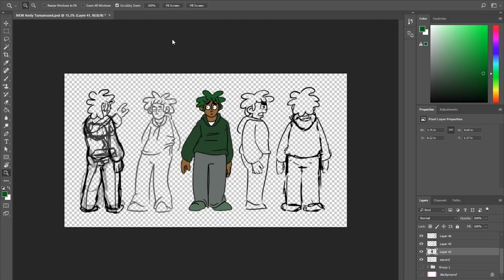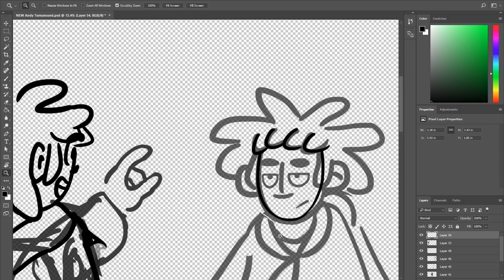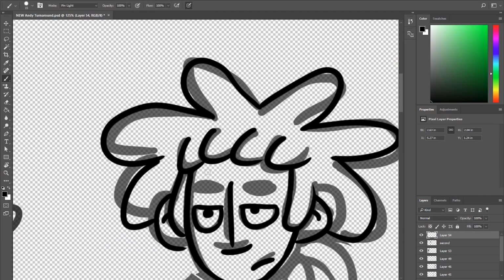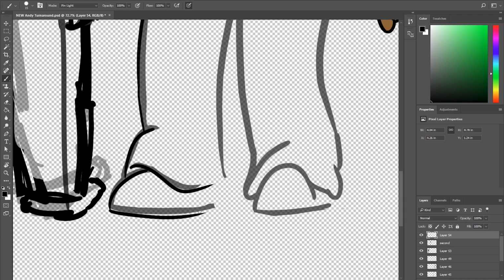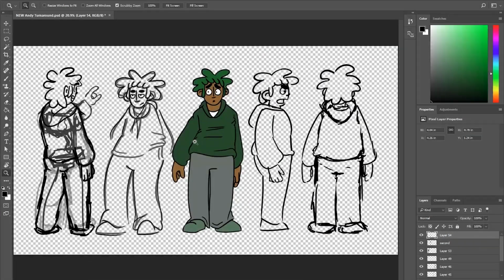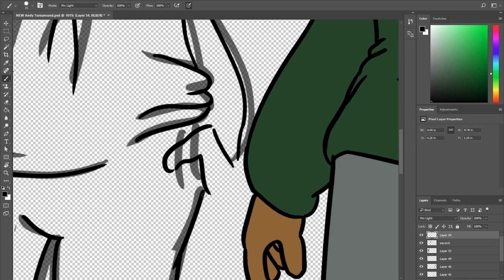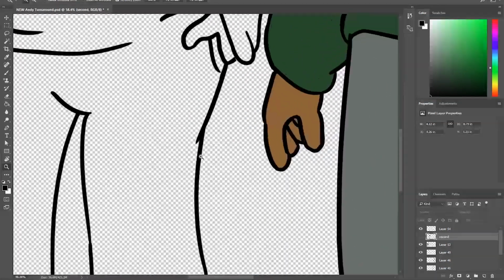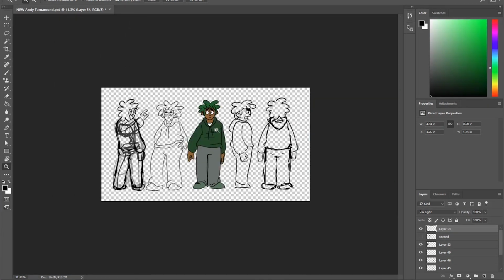HOW TO DRAW | Andy Sarpeh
ANDY Q&A:

Q: Where does Andy live?
A: He's lived in Boston his whole life, but he was born in Ghana. His father and step-mom moved with him to the U.S. just after he was born.

Q: What are Andy's pronouns and what's his gender and sexuality?
A: He/him or They/them. He's a demiboy. He's mostly femme-attracted, but he identifies with the word 'gay' as a catch-all term for not straight (he's nonbinary, and would consider any relationship he's in to be a gay relationship).

Q: What is Andy like at the start of the show?
A: He's a goofy guy who tries hard to please everybody and put a smile on their face. He's pretty average intelligence-wise, although next to geniuses like Meghan or Baxter he can come off as a little clueless. He just wants to do Good™ and give everybody hugs, but he's also not afraid to beat down a transphobe or two. He's a clumsy doofus who cosplays alone in his bedroom and can do no wrong.

Have more questions? Leave them in the comments, and I'll add to this Q&A.

Toss me a couple buckaroos so that more gay things happen?